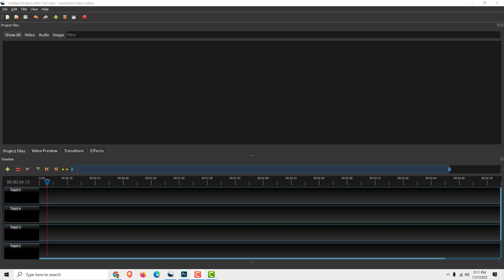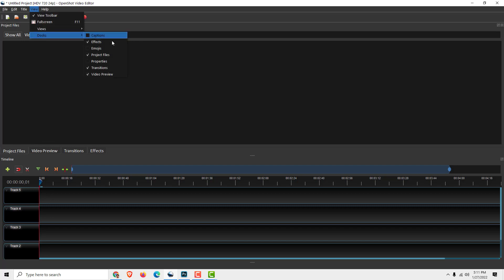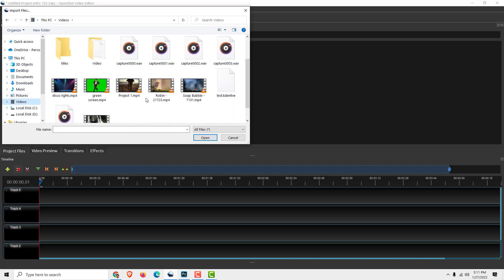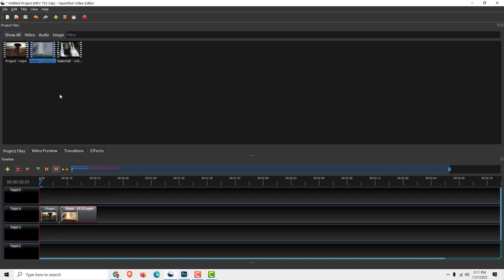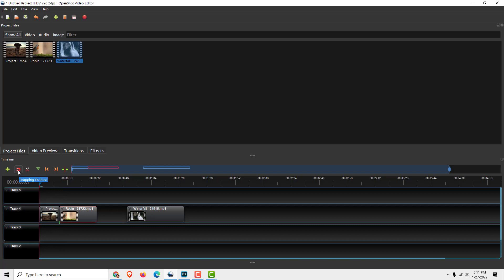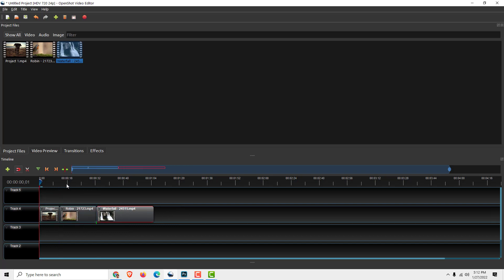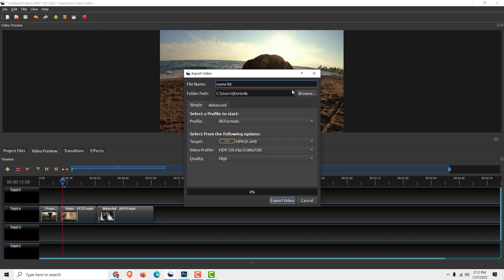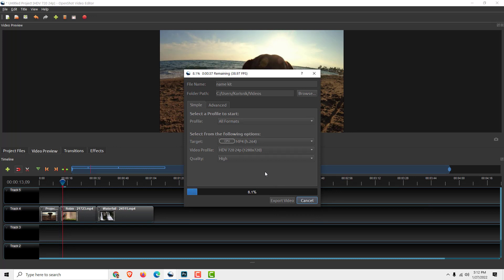OpenShot Video Editor Tutorial: How to Merge Videos in OpenShot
Quick video on how to merge videos in OpenShot.